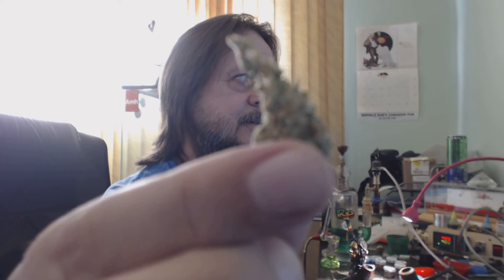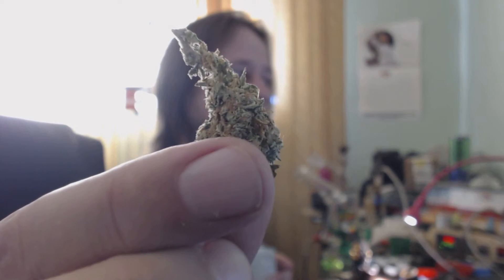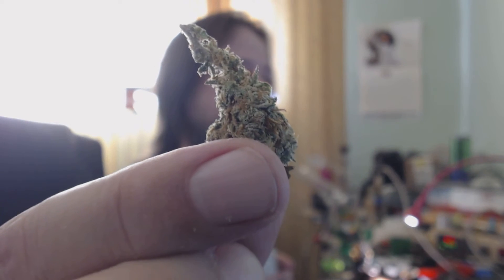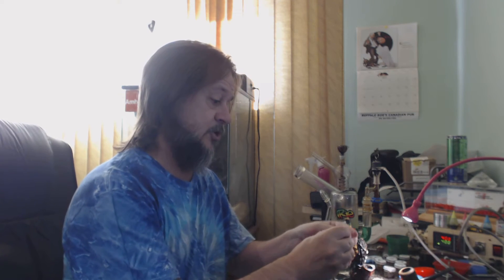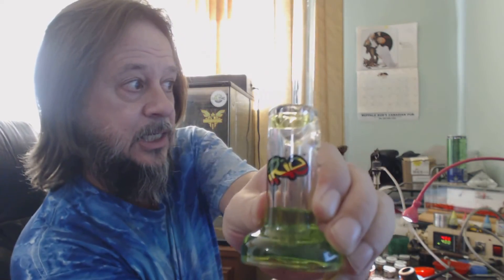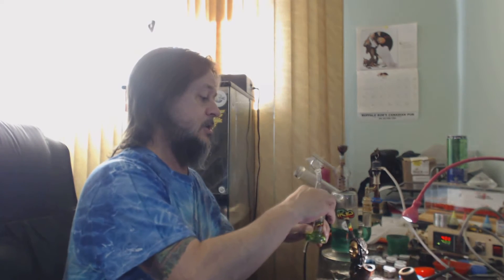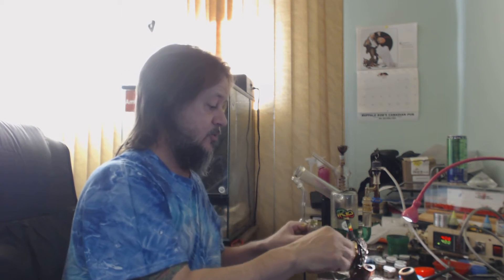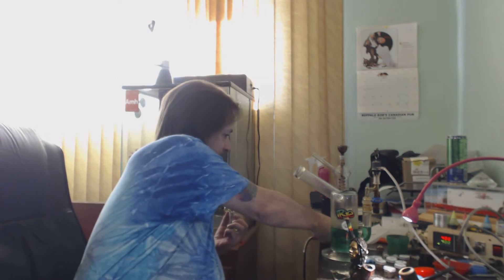Herb Iron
this great product makes for a clean burn of your medication

Health Canada medical cannabis patient (MMPR)